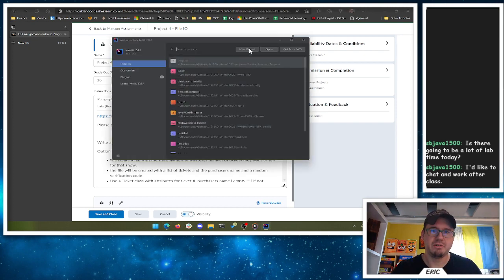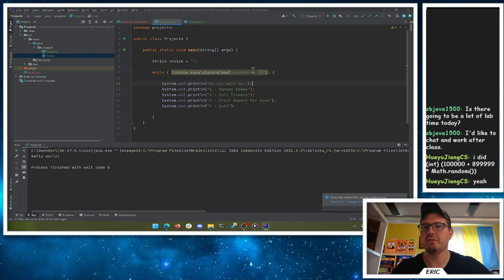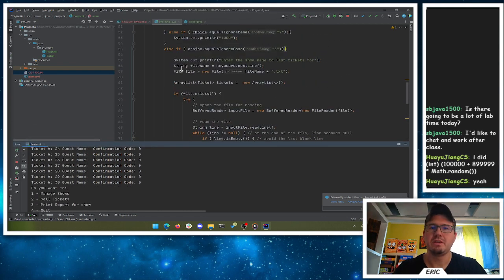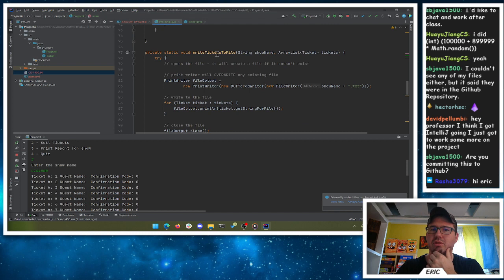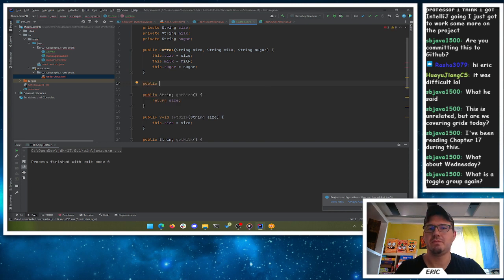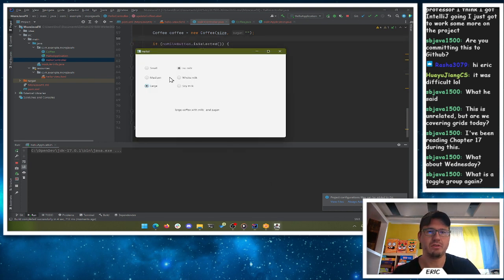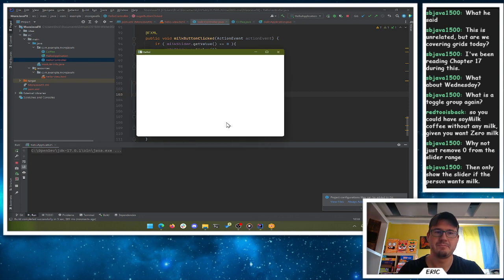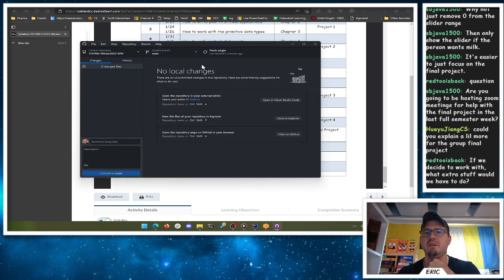CIS 1500 - Intro to Programming ( Java ) - JavaFX part 2 - Winter 2022